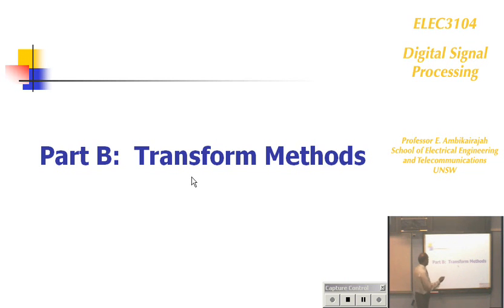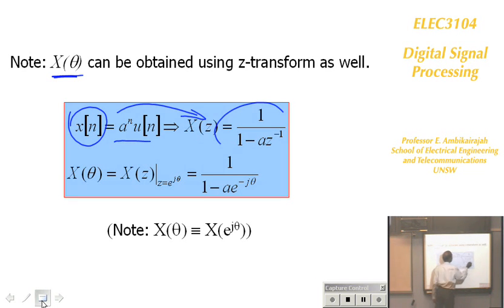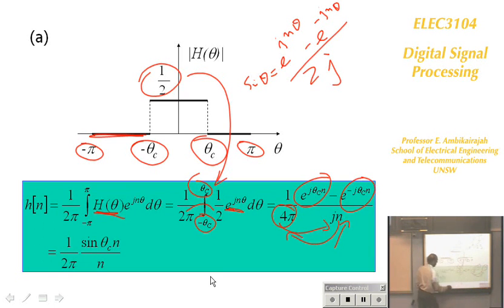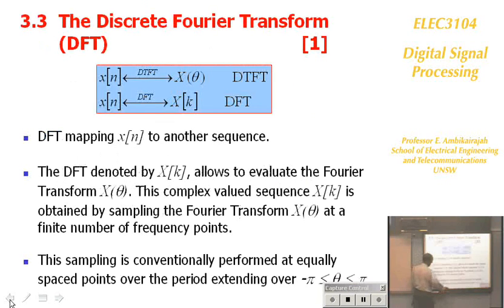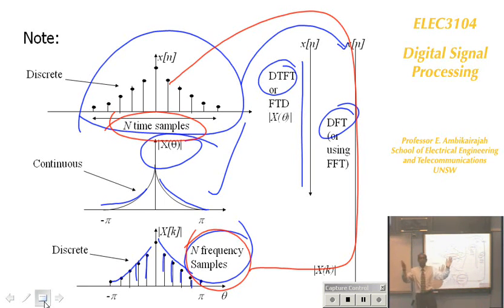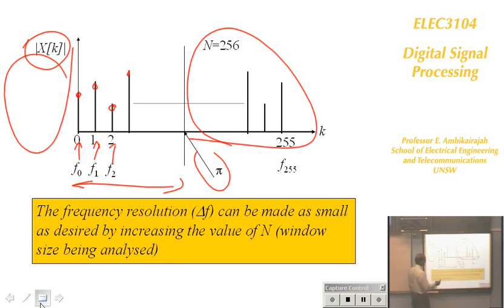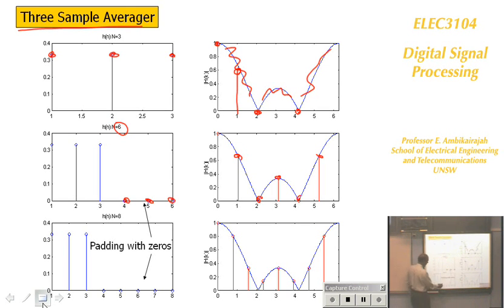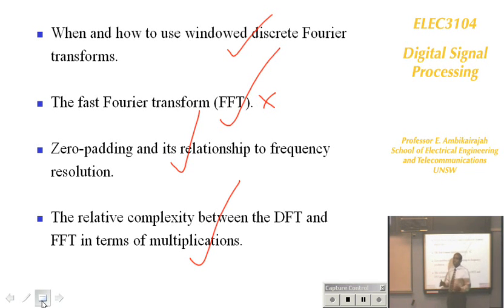Digital Signal Processing 6: Discrete-Time Fourier Transform- Prof E. Ambikairajah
Digital Signal Processing Discrete-Time Fourier Transform (DTFT) Electronic Whiteboard-Based Lecture - Lecture notes available